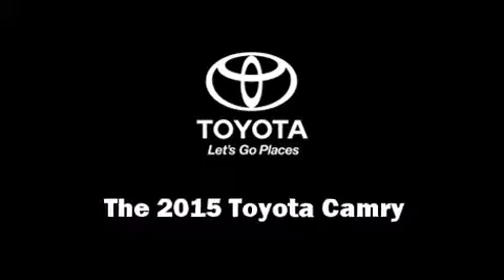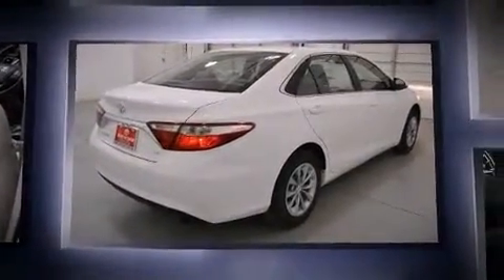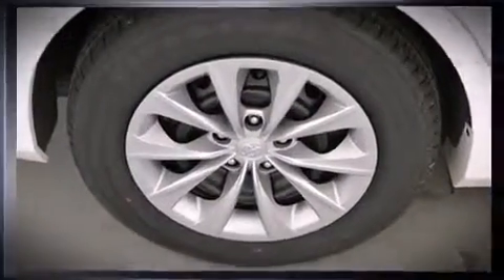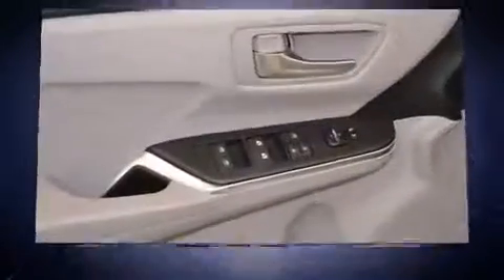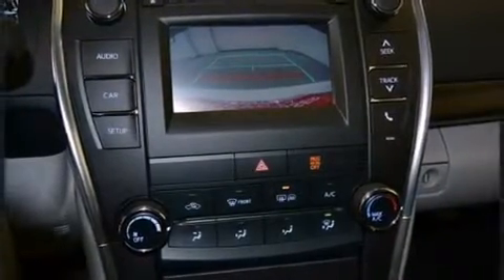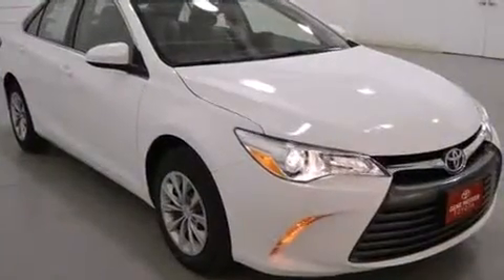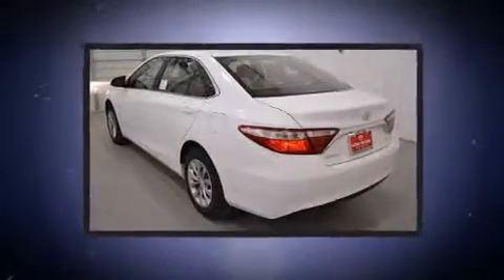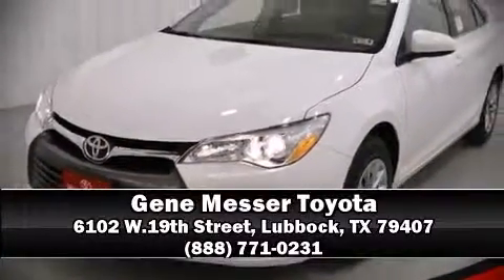2015 Toyota Camry LE in Lubbock, TX 79407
Climb inside the 2015 Toyota Camry. This 4 door, 5 passenger sedan leads among competitors in its segment. Smooth gearshifts are achieved thanks to the 2.5 liter 4 cylinder engine, and for added security, dynamic Stability Control supplements the drivetrain. Both high fuel economy and flexible performance are assured by the 6 speed automatic transmission. Toyota prioritized comfort and style by including: delay-off headlights, variably intermittent wipers, a trip computer, front bucket seats, heated door mirrors, cruise control, and power windows. Premium sound drives 6 speakers, providing you and your passengers a sensational audio experience. Toyota also prioritized safety and security by including: dual front impact airbags, head curtain airbags, traction control, brake assist, ignition disabling, and 4 wheel disc brakes with ABS. This car was designed with safety in mind, allowing you to drive with even greater assurance. We have a skilled and knowledgeable sales staff with many years of experience satisfying our customers needs. We'd be happy to answer any questions that you may have. We are here to help you.